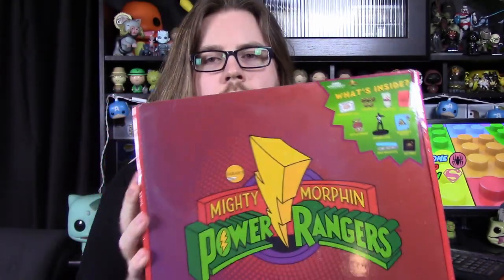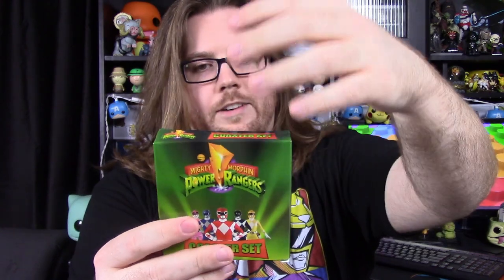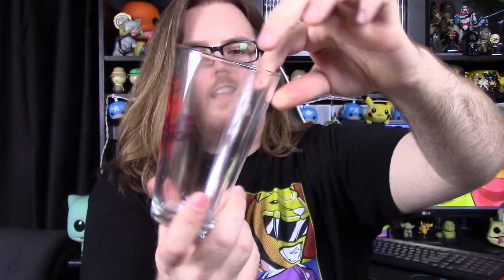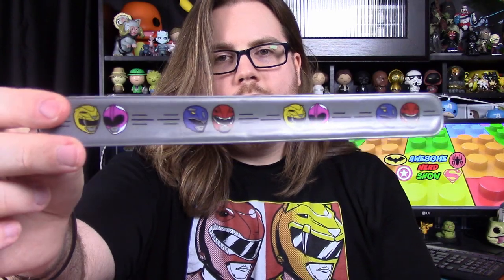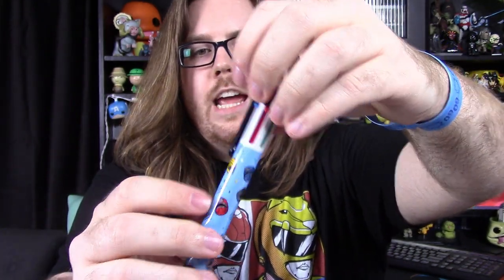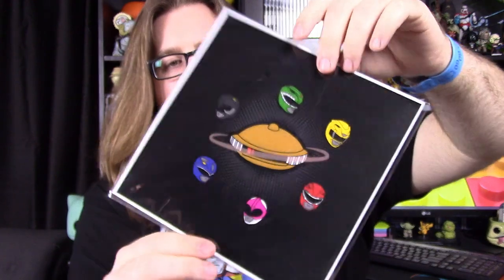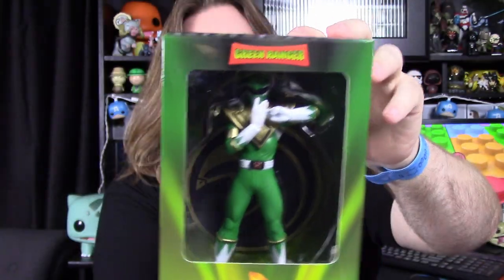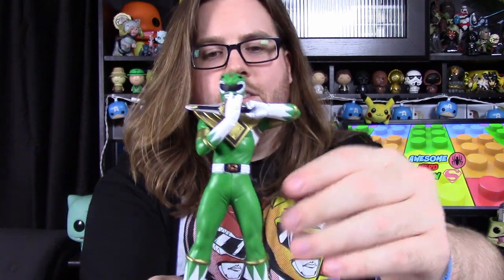Mighty Morphin Power Rangers Collector's Box! - GameStop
Unboxing the Mighty Morphin Power Rangers Collector's Box, by CultureFly, that's exclusively at GameStop!

Xbox - FallenRedZeo